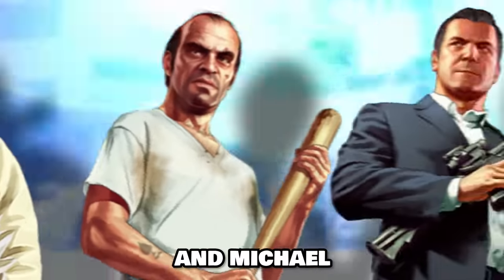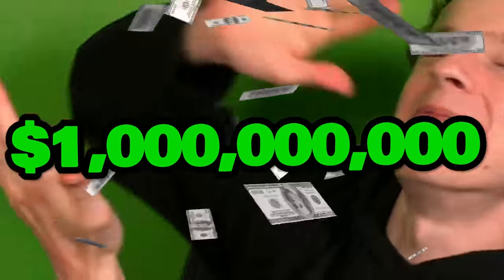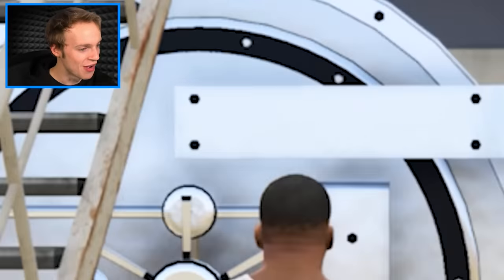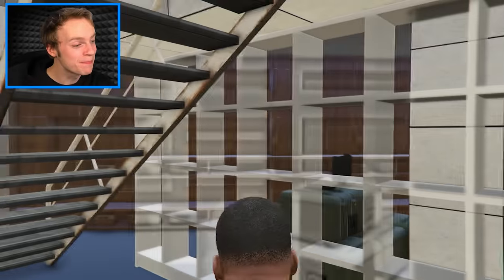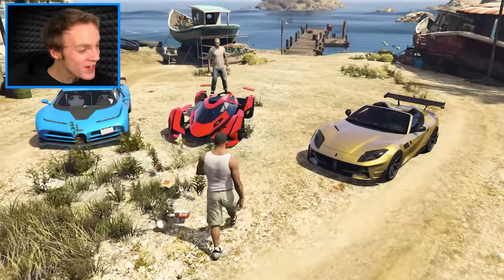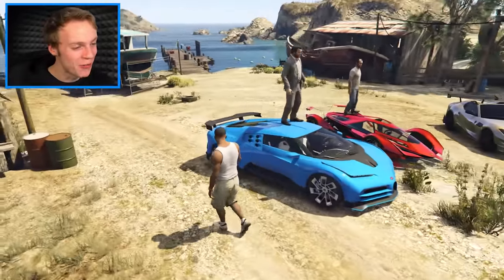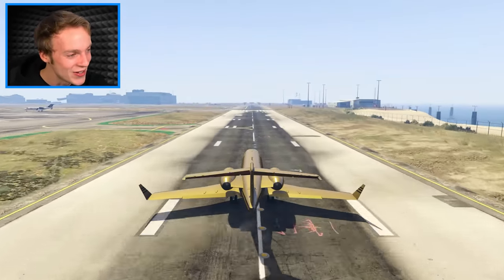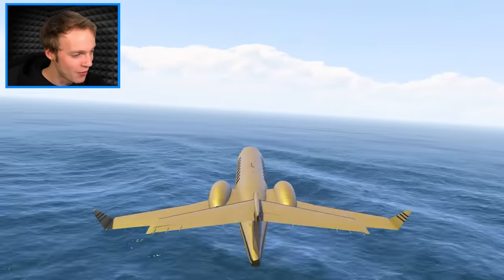GTA 5 but EVERYONE is a BILLIONAIRE!